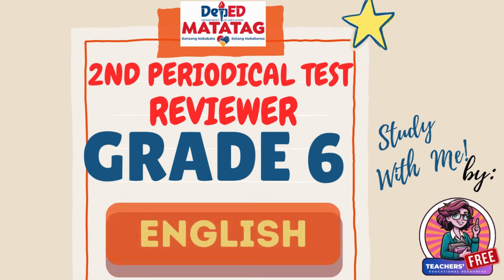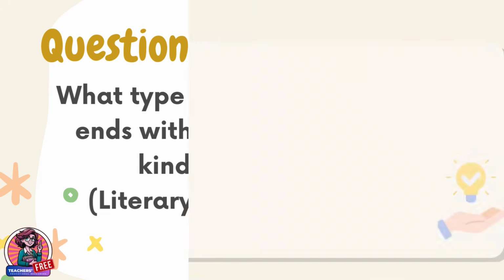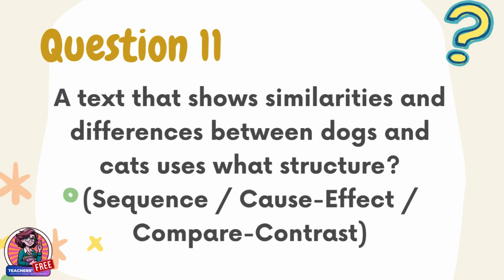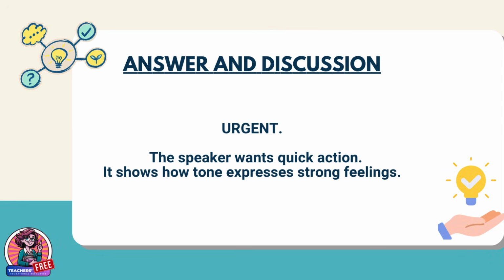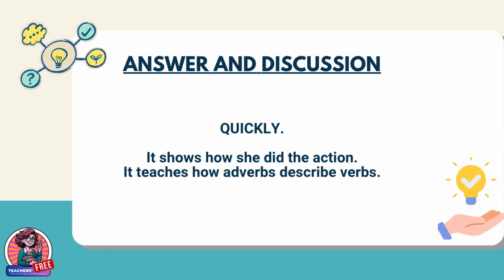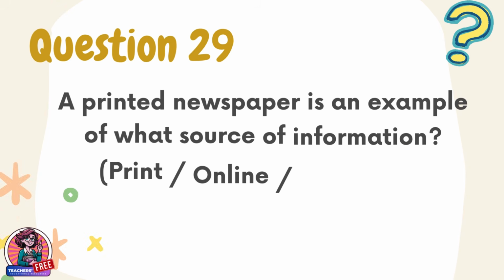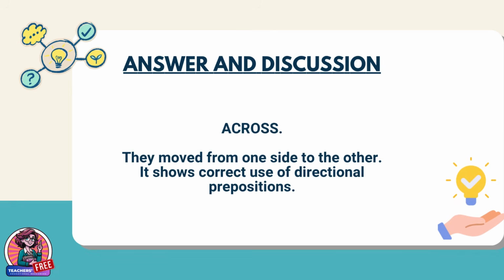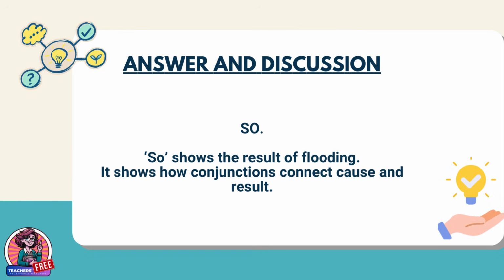DepEd Grade 6 English 6 2nd Periodical Test Reviewer | Teachers FREE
Welcome to Teachers FREE. We now present you our Grade 6 English 2nd Periodical Test reviewer.
This reviewer includes 40 multiple-choice questions about informational texts and their purpose, text analysis, adverbs, context clues, sources of information, prepositions, conjunctions and more lessons from the 2nd Quarter English 6.
Each question is simple, clear, and based on real-life examples — perfect for checking what you’ve learned this quarter.
Let’s get ready and review together for your Second Quarter English Test!

*** Inside this reviewer:
- Key English 6 concepts explained in simple terms
- Practice questions with clear answers
- Easy-to-understand explanations for quick review
Whether you’re studying for exams, supporting your child’s learning, or preparing classroom reviewers, this Grade 6 English Test Reviewer will help you review faster and more effectively.

***What you’ll get:
- 40-item Grade 6 English reviewer aligned with MELC/DepEd standards
- Student-friendly explanations and conceptual clarity
***Do you also want to download sample Grade 6 2nd Periodical Exam papers and weekly summative test reviewers HERE: Just visit:

Helpful for teachers, parents, and students preparing for exams
Grade 6 reviewer English,
Free Grade 6 English reviewer,
English reviewer for Grade 6 students,
Grade 6 English test questions,
Grade 6 English reviewer 2025
Teachers FREE DepEd,